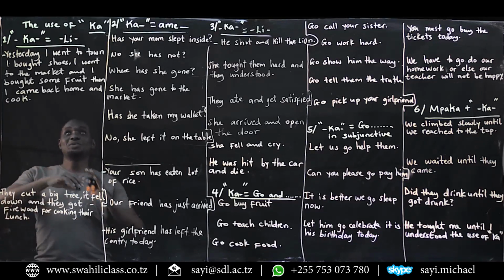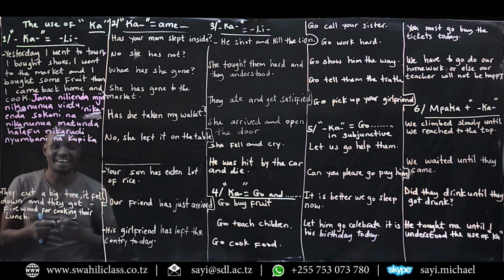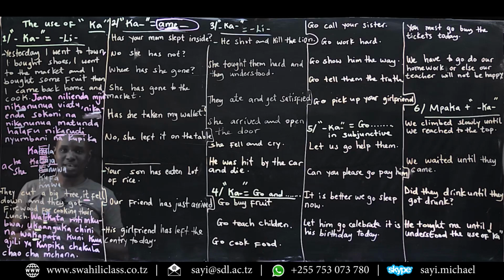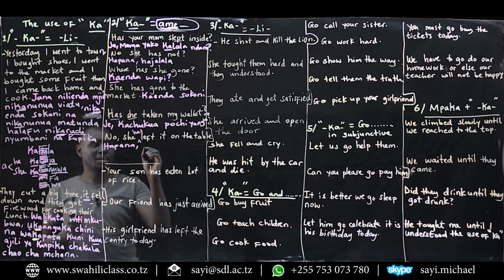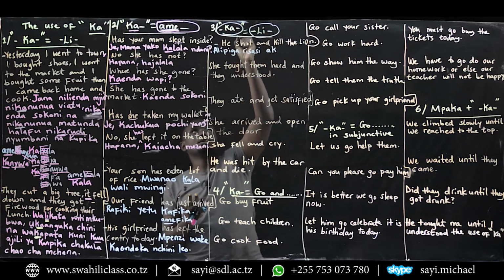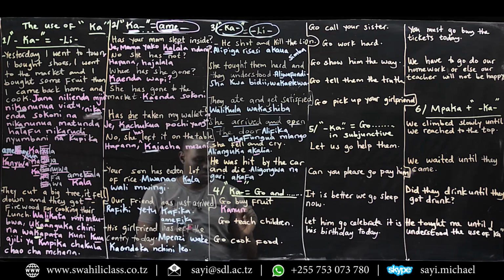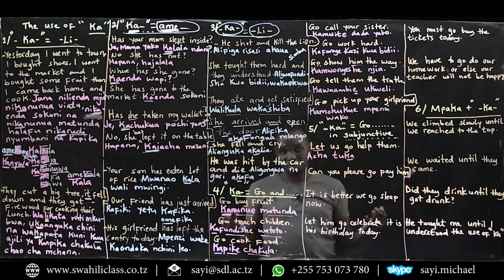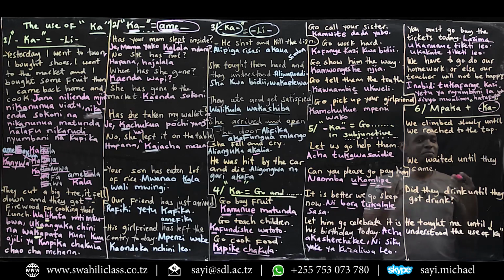The use of -ka- part one